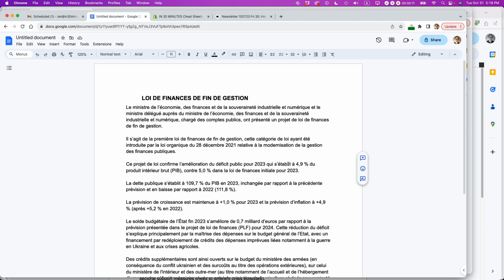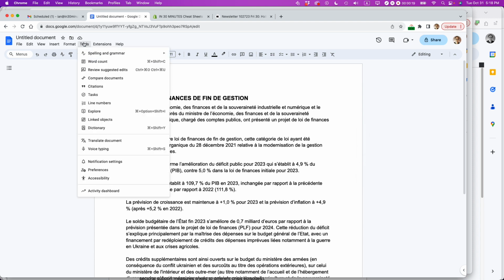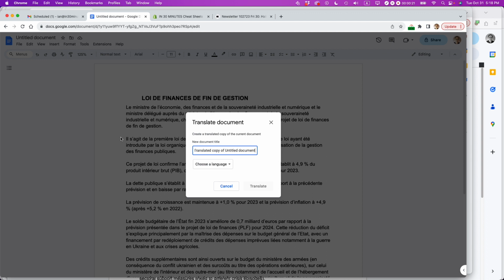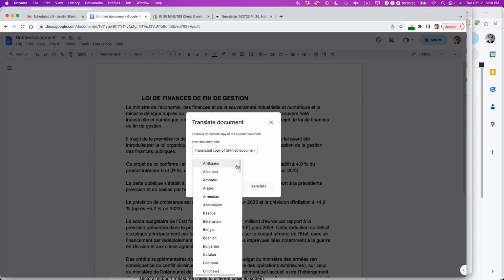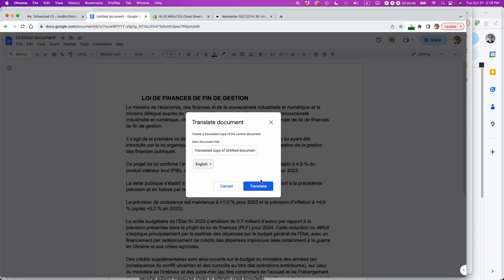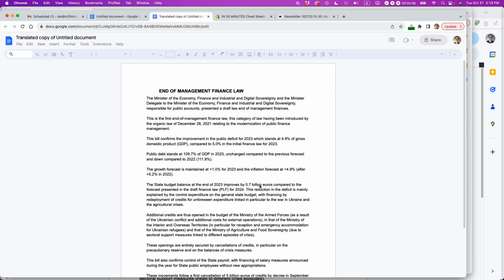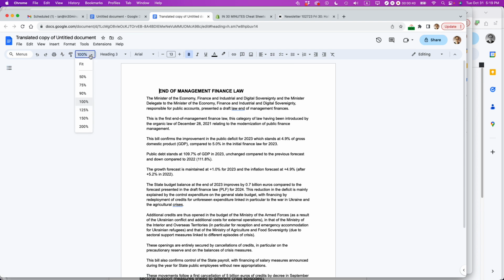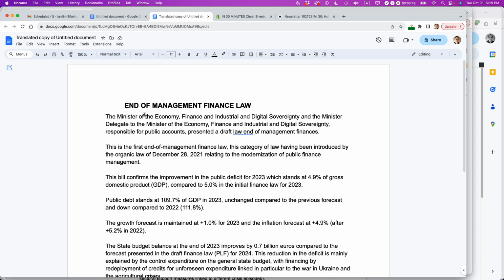Convert French to English with Google Docs, step by step